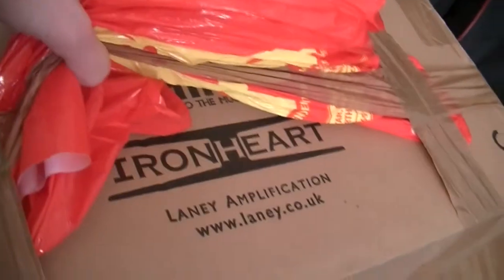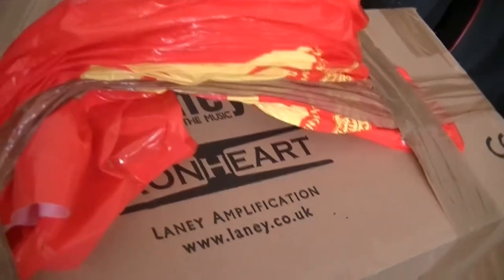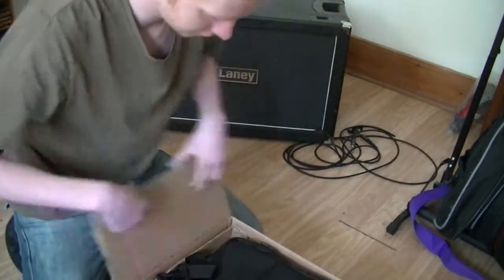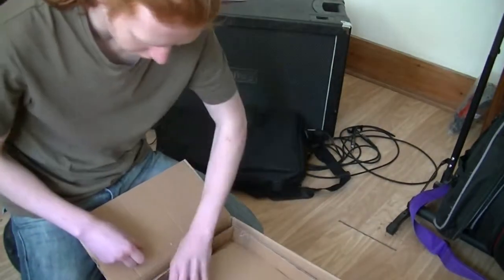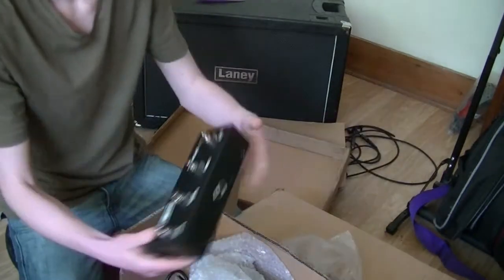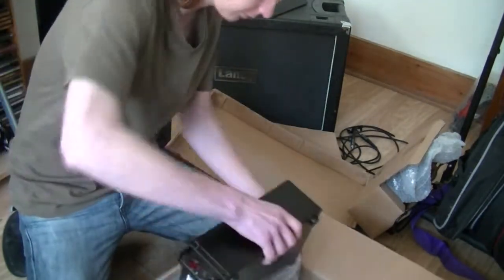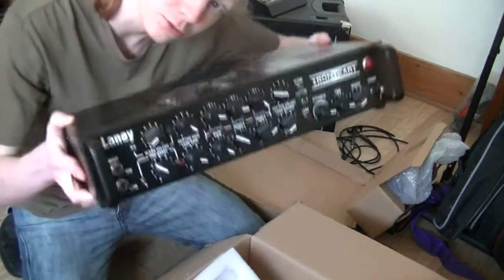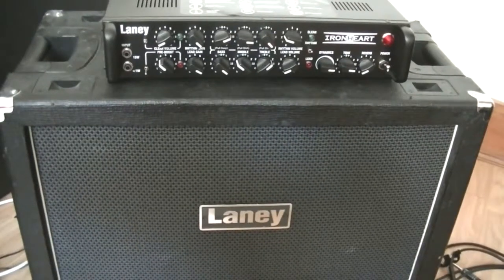Laney Iron Heart Studio IRT Unboxing Demo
Here's my Facebook page, where I post everything I'm up to, and ask you guys what you think about stuff, come and have a look!

The Music played is from my Band Vrona, check us out here!